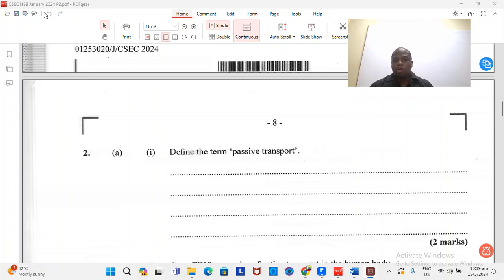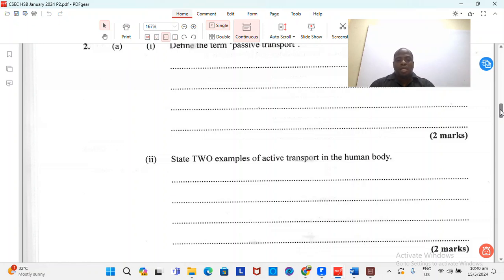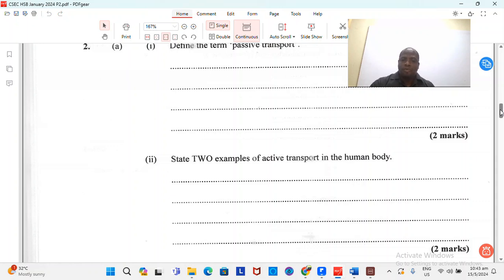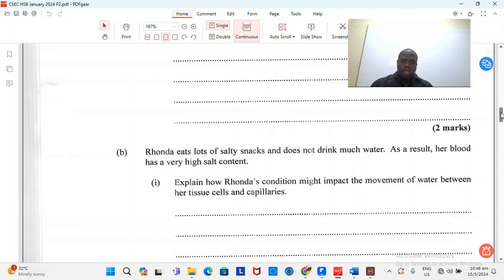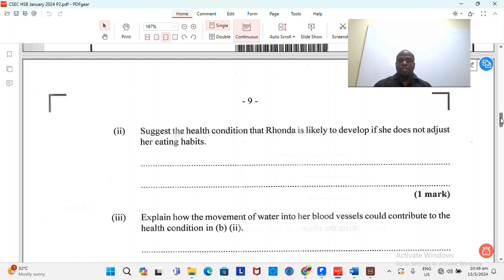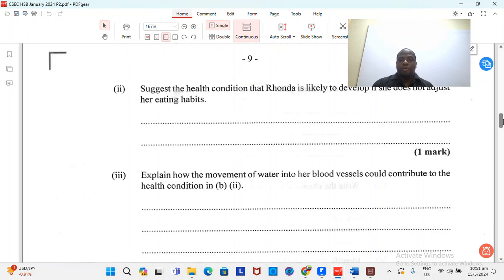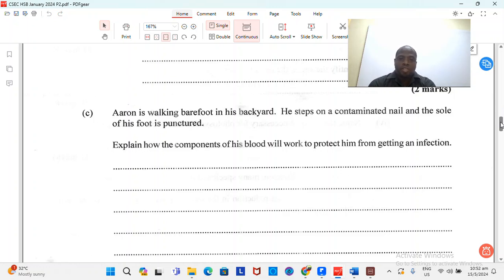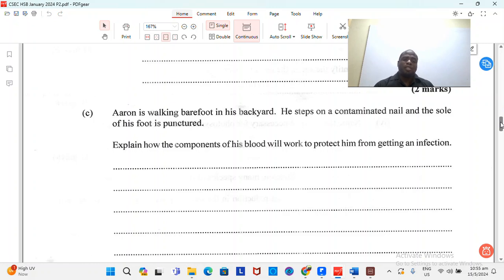Human and Social Biology Question 2 Paper 2 Jan 2024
This video provides the solution for question 2 from the January 2024 Human and Social Biology CSEC PAPER 2 Examination